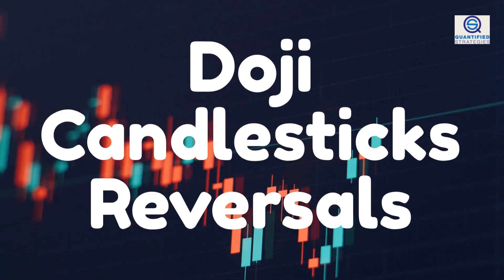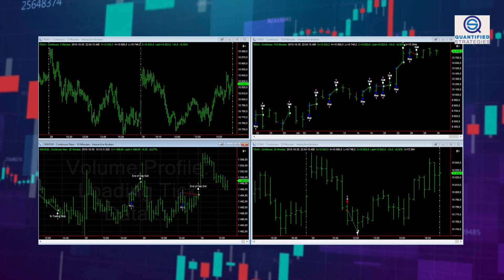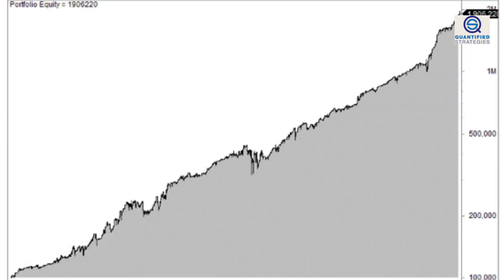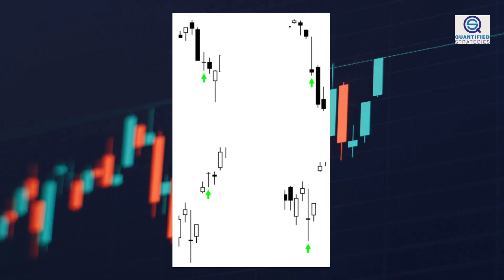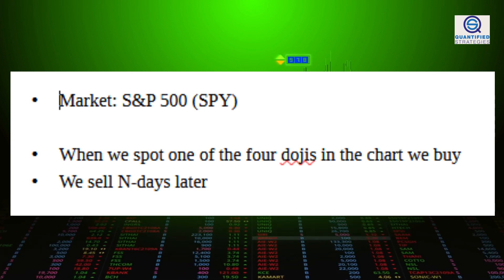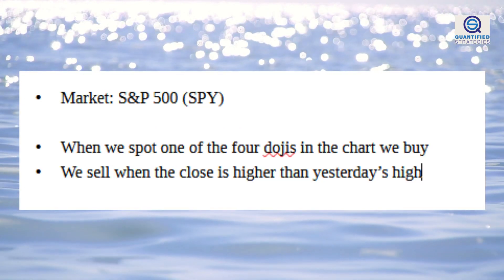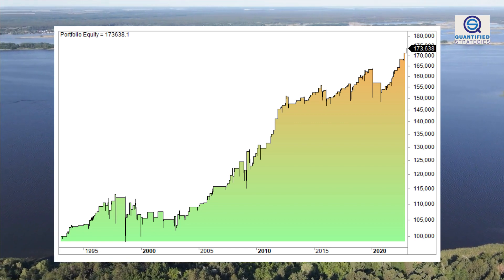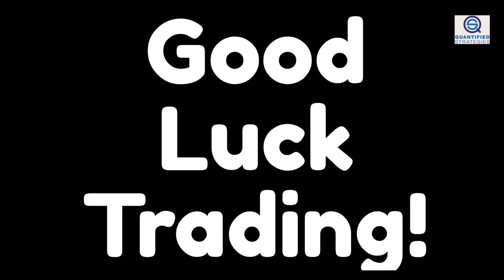Doji Reversal Trading Strategy (Backtest + Candlesticks Rules)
Doji Candlesticks Reversals.
In this video, we explore the doji pattern and its effectiveness in the stock market. We explain what a doji is and how to spot it on a chart. We backtest the doji pattern to determine its performance compared to random periods, using specific trading rules instead of anecdotal evidence.

We also improve the doji strategy by implementing improved exit rules. Our trading code is available for purchase on our website, where we have backtested and coded all candlestick patterns. The top ten candlesticks outperform buy and hold, even though they are invested only 35% of the time.

We cover the four types of dojis - Neutral, Gravestone, Dragonfly, and Long-Legged - and their signals. We use the S&P 500 (SPY) market for our trading rules, where we buy when we spot one of the four dojis and sell N-days later.

Our backtest shows that the doji pattern yields slightly better results than random periods. However, we add a sell criterion to exploit the mean reversion effect in the market, which yields an average gain of 0.32% per trade over a four-day holding period.

We also implement an RSI filter to buy when the market is somewhat oversold, resulting in only 62 trades but an improved average gain per trade of 0.54%. Although the equity curve is not particularly inspiring, these results demonstrate the effectiveness of the doji pattern when paired with specific trading rules.

Chapters
0:00 Doji Candlesticks reversals
1:00 Different types of Doji
1:35 Trading Rules
1:43 Backtest result
2:07 Improvement
2:20 A Twist